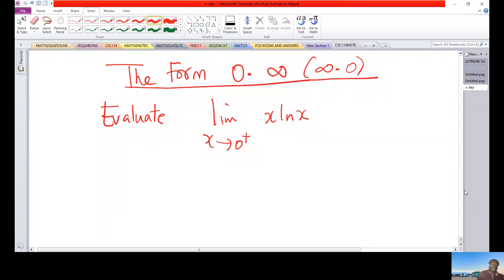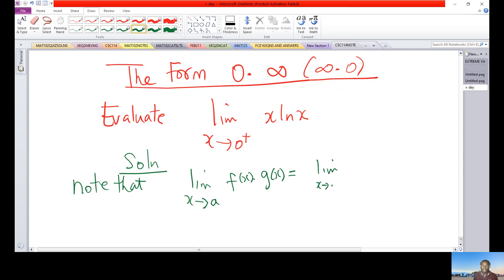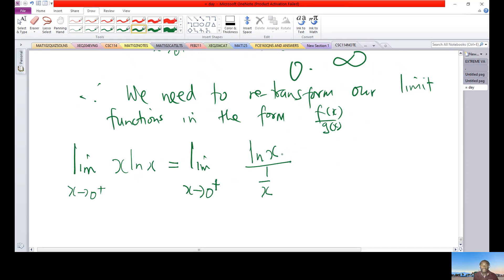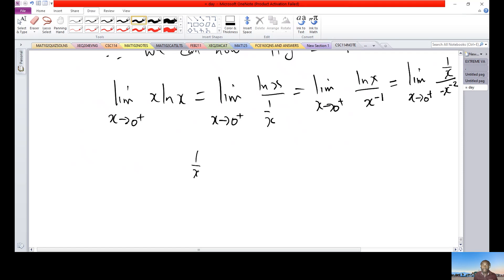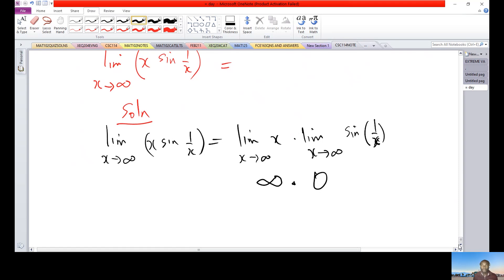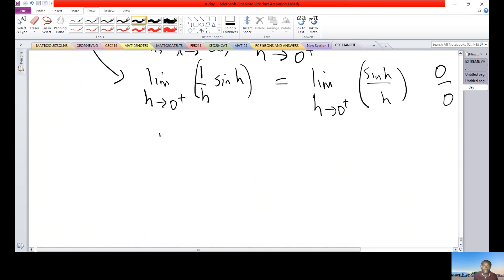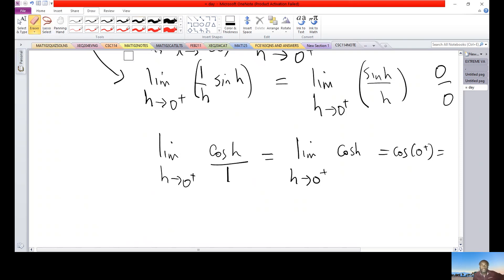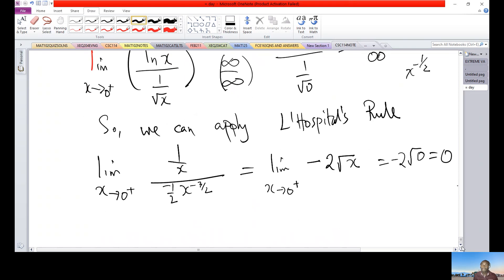Application of The L'Hospital's Rule-Examples